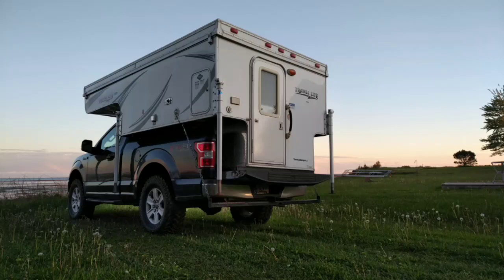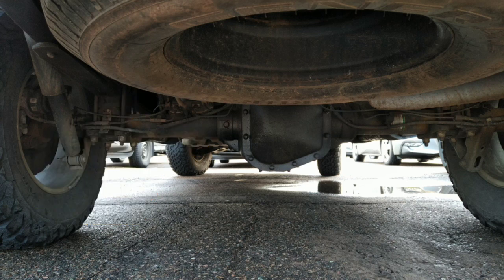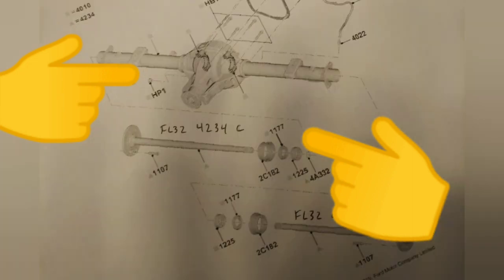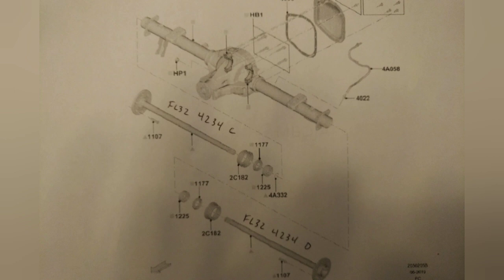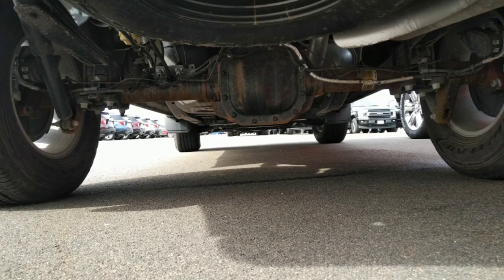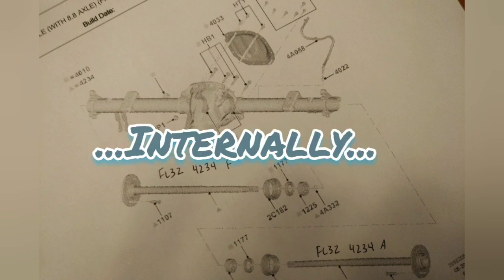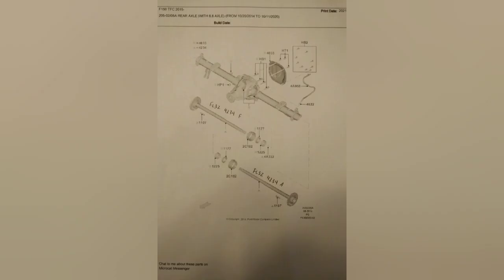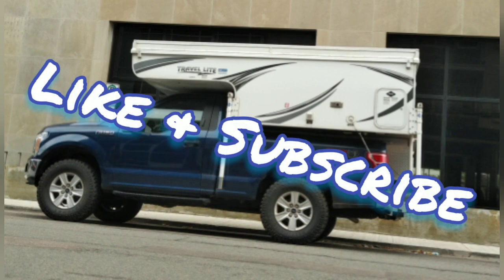Ford F-150 rear axles, part numbers and info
this video delves part way into the rear axles and ratings for the F-150 HD 9.75" and light duty Super 8.8" rear axles while showing part numbers.

It seems I've left some info out like how the different twist forces between light, medium, and heavy duty axle shafts and how they can change the shift feel of the truck and transmission when empty.  making the light duty axle feel smooth because of the allowed deflection, while the HD axle truck can shift hard when empty because the truck is too light to allow axle twist (which absorbs drive line shock) so it feels rigid.  If you put a ton in the bed or a trailer behind, the shifts seem to smoothen out because the "springy" effect of the twisting force on the axle shafts allows it to soften the blow.

This is the real benefit of the 8.8" light duty axle is it shifts smoother and produces less NVH along with better fuel economy for when lightly loaded.

The 9.75" when empty can be so abrupt or harsh some people may think there is something wrong with the truck or transmission.  It will soothe out with a medium to heavy payload.